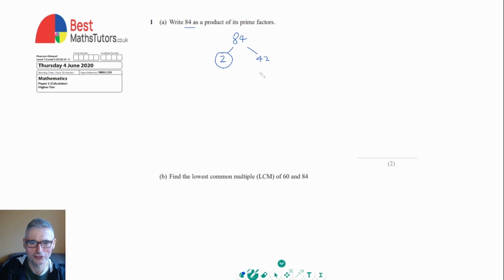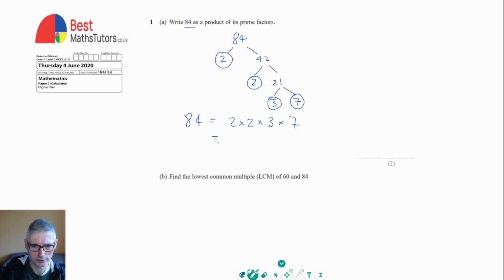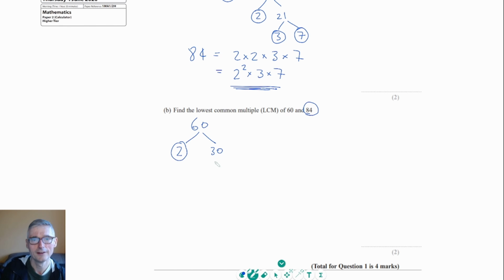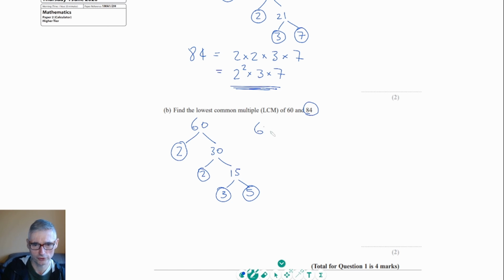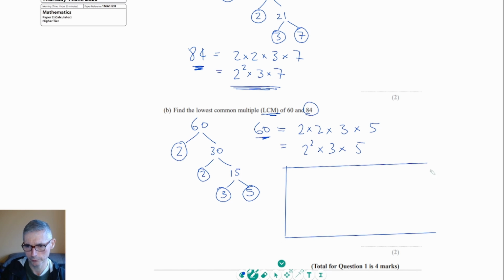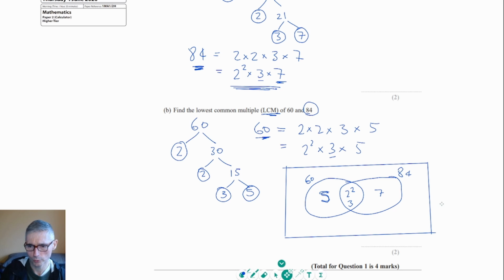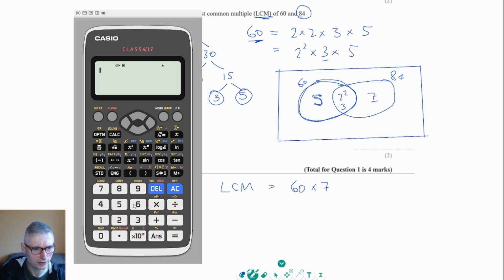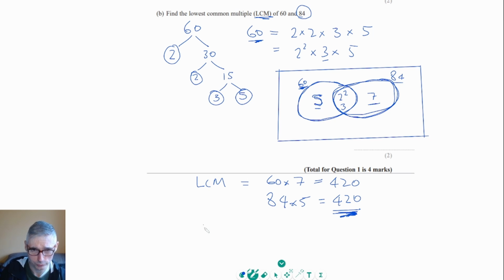LCM and Product of Prime Factors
GCSE Maths Edexcel Higher Tier Paper 1 Thursday 4 June 2020 Q1
In this question we are asked to find the prime factors of 84 and I show how to do this by using a factor tree so that we can identify the prime factors.
In part b of the question we are asked to find the LCM of 84 and 60. To do this we must first find the prime factors of 60 using the same method as previously, then we can use a Venn Diagram in order to work out the LCM (Lowest Common Multiple)